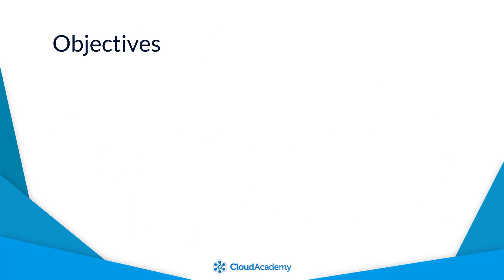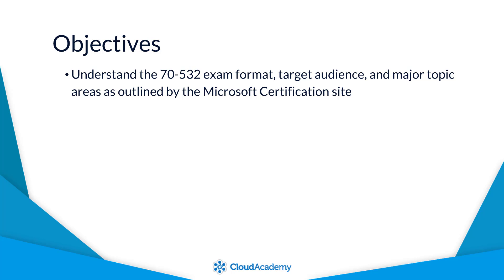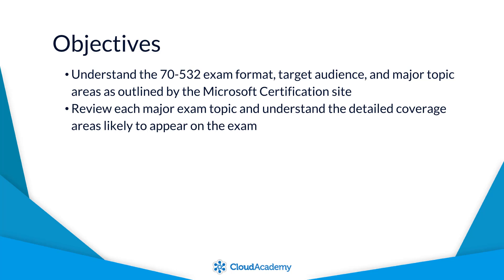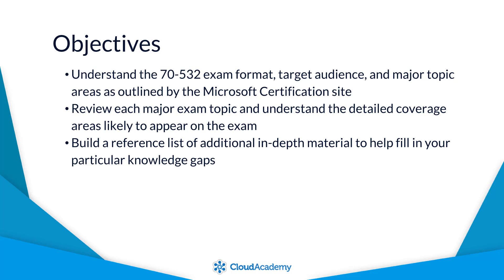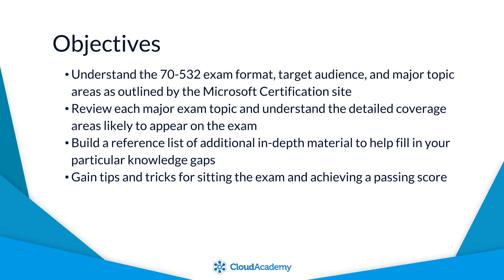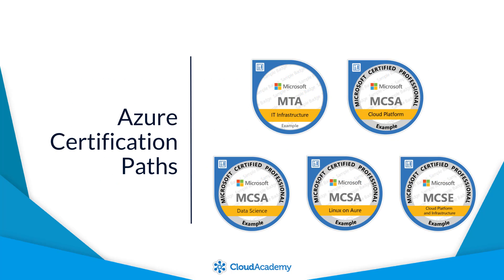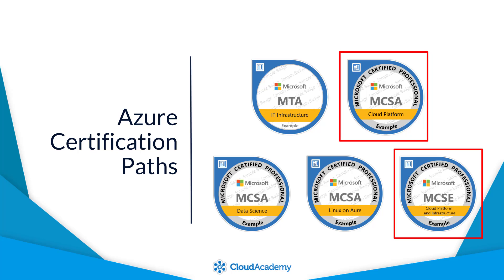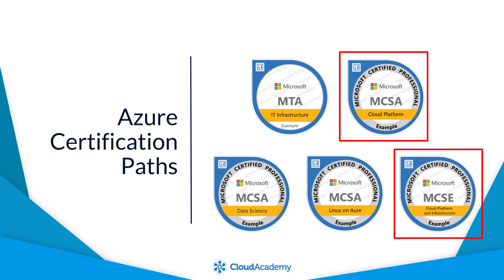Introduction to Developing Microsoft Azure Solutions–70-532 Certification Preparation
Welcome to Cloud Academy learning path that cover to the 70-532 certification on developing Microsoft Azure Solutions. For professionals who want to pass Microsoft's Azure 70-532 Certification Exam - Developing Microsoft Azure Solutions... you've come to the right place!